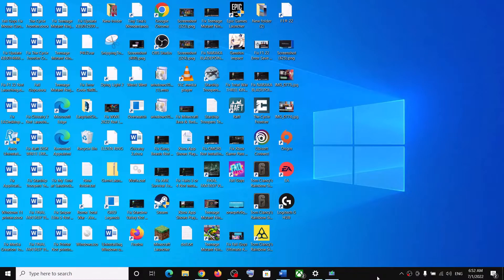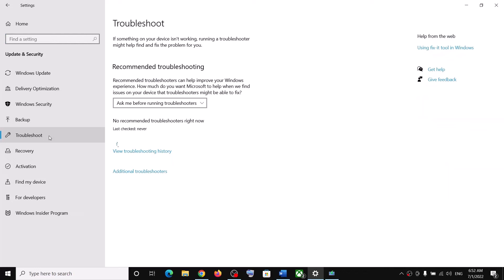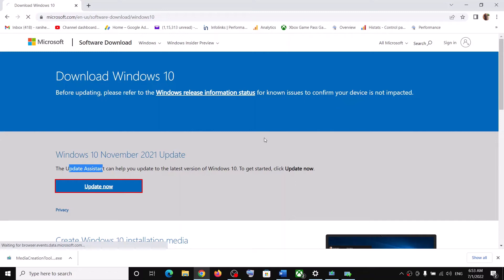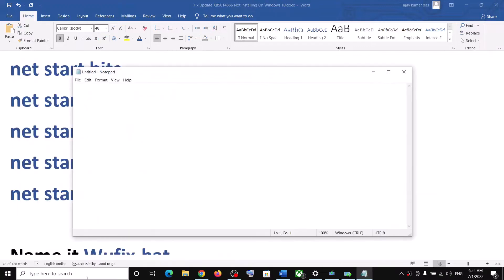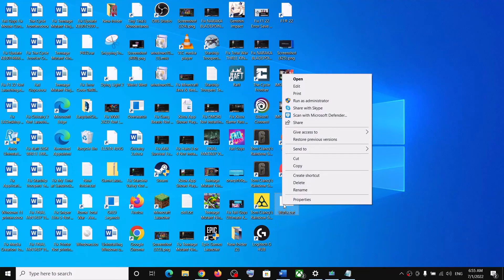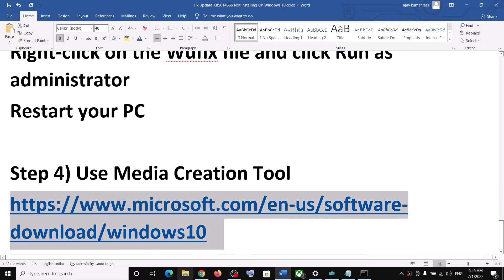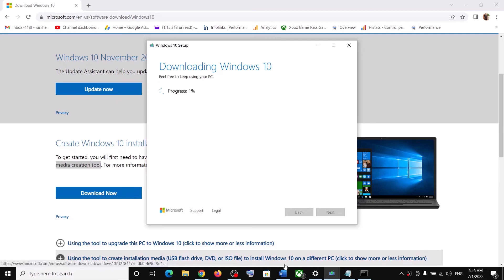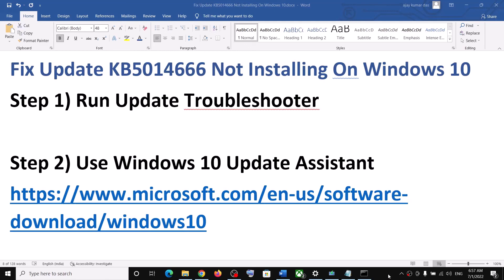Fix Update KB5014666 Not Installing On Windows 10